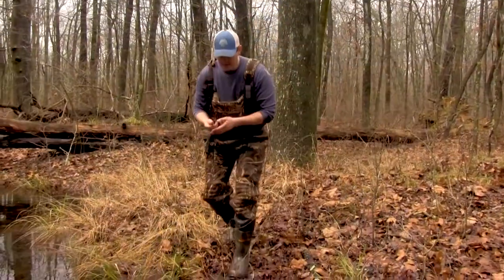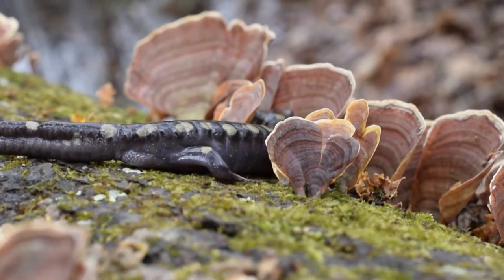Studying Spring Migration of Spotted Salamanders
Every year, thousands of Yellow Spotted and Mole Salamanders (Ambystoma maculatum and Ambystoma) migrate back to temporary vernal pools left behind after the first spring rains. A salamander will return to the pool where it was born as many as 20 times in its lifetime.

On Signal Mountain near Chattanooga, Tennessee, researchers from the Tennessee Aquarium and Southeast Missouri State University trapped and tagged these migrating amphibians to better understand how they reproduce and make use of these ephemeral habitats.